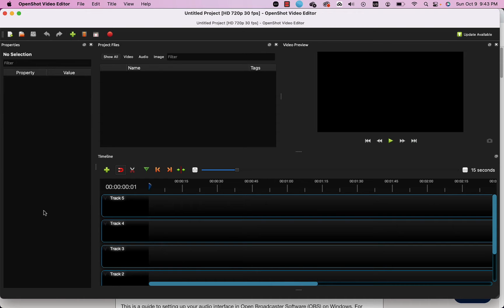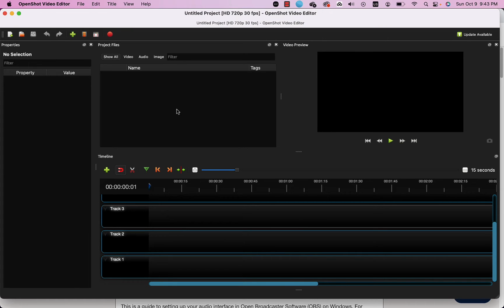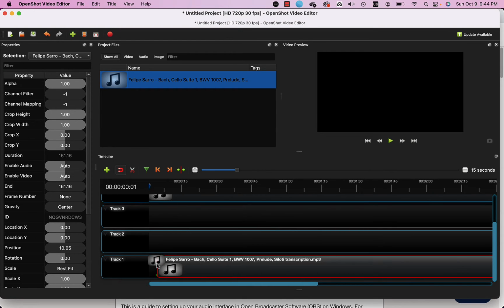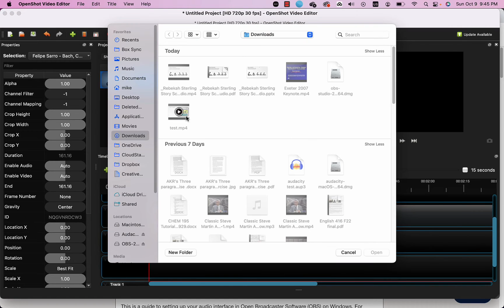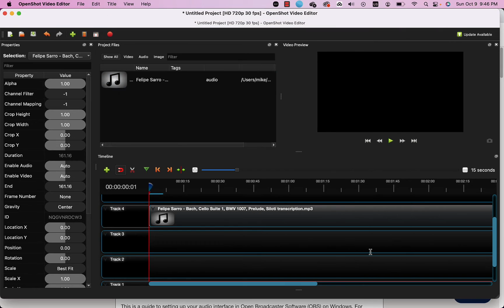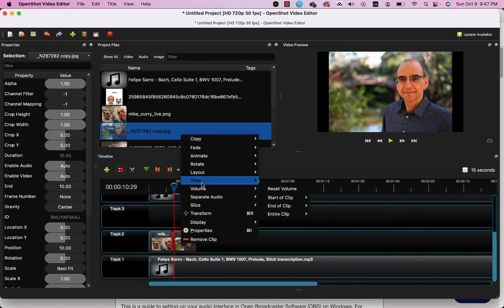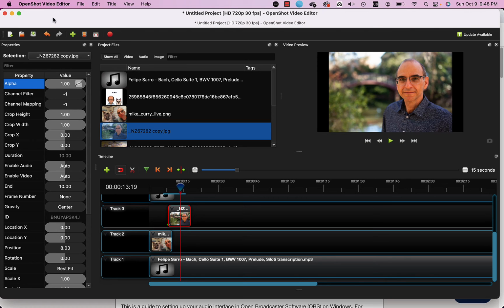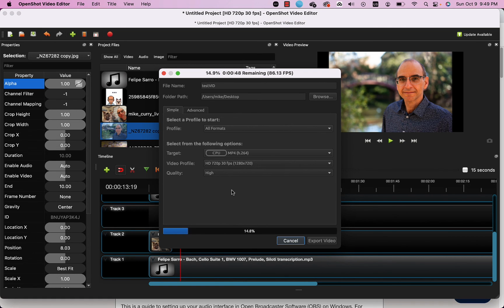Creating a Video Essay in OpenShot Video Editor